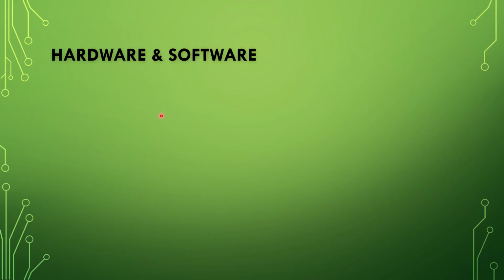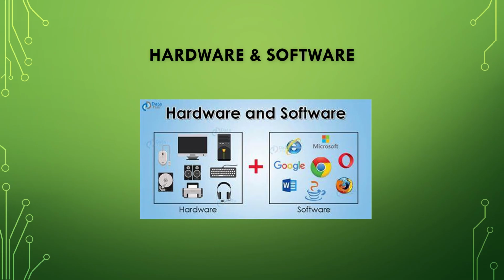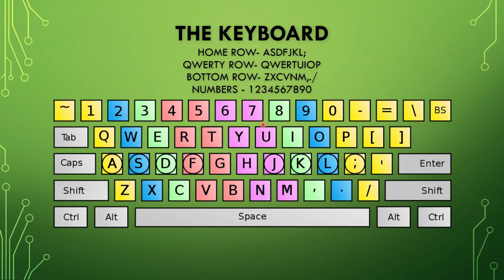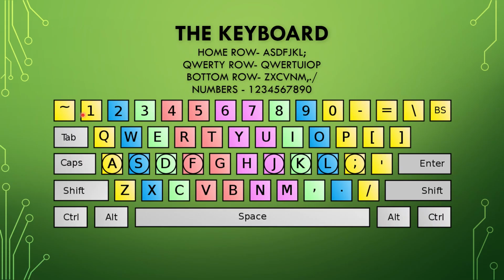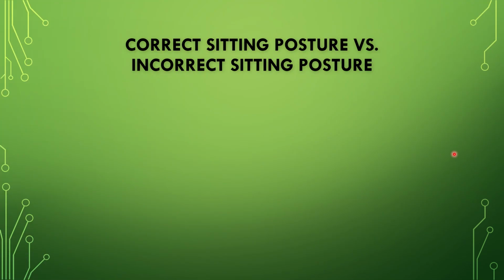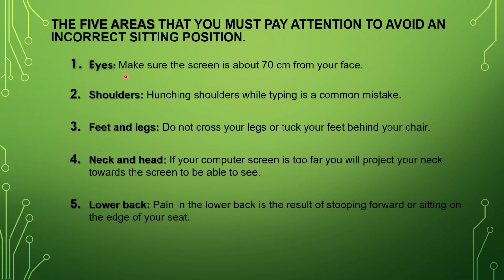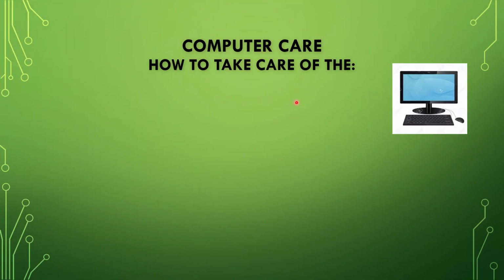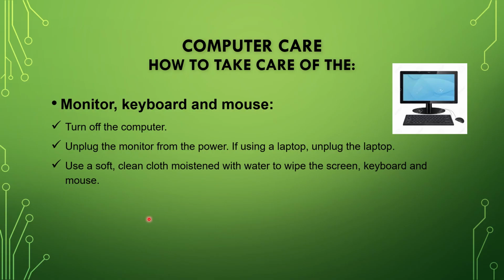Office Practice Year 1